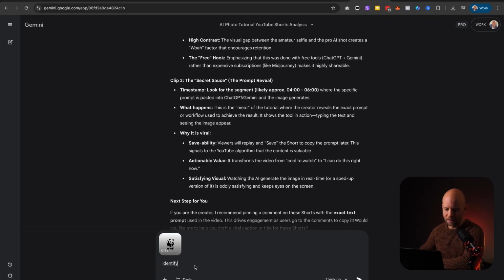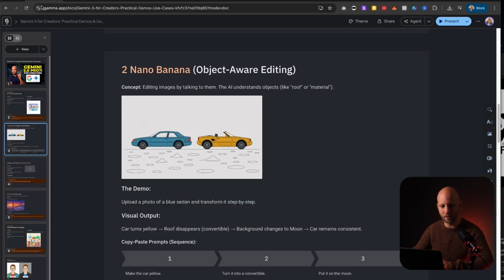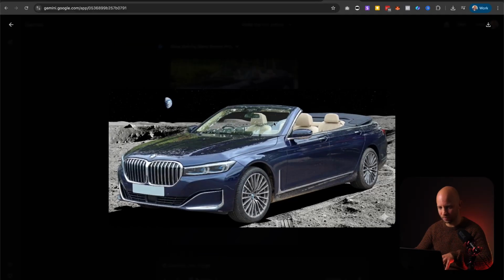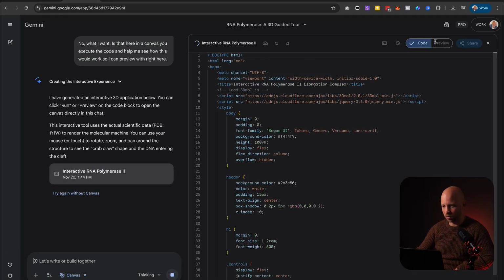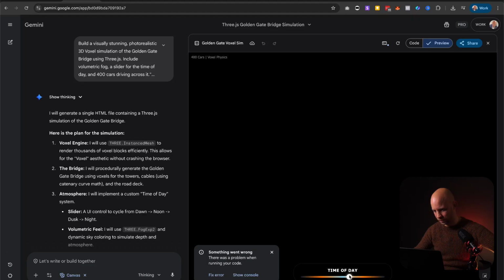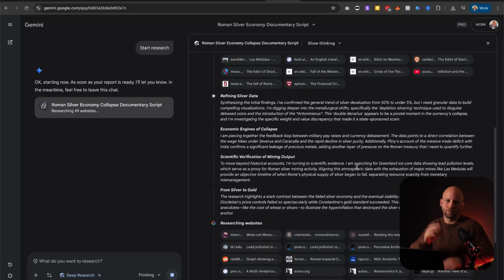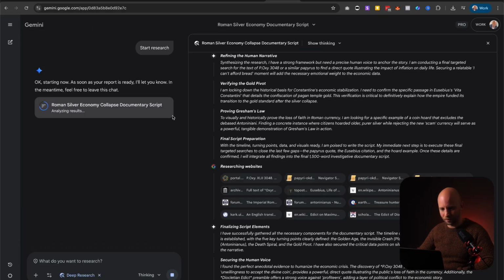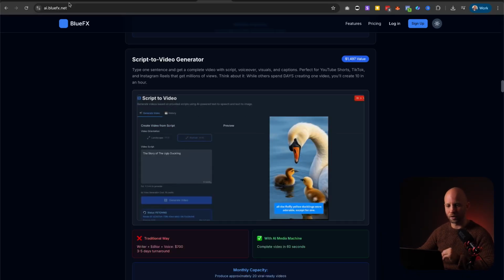Gemini 3.0 Review: New Video Analysis, Nano Banana Pro & Deep Research (Full Demo)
► Need Videos Made? Our Team Creates Them For You

Google just updated Gemini to version 3.0, and it's packed with new features for creators. In this video, I do a live test of the new Nano Banana Pro image editor, the deep research capability, and the mind-blowing new coding and visualization tools.

0:00 - Gemini 3.0: What's New for Creators?
0:40 - Analyzing Video with Gemini
3:18 - Nano Banana Pro: Image Editing Test 1 (Car Color Change)
6:37 - Nano Banana Pro: Test 2 (Convertible & Moon Scene)
9:58 - Coding & Visualization: Interactive 3D Anatomy Model
16:41 - Coding & Visualization: 3D Golden Gate Bridge Simulation
17:43 - Deep Research Feature: Roman Silver Economy Collapse
25:37 - Thumbnail Rescue: Changing My Outfit with AI
27:11 - Your 3 Options (DIY, DFY, Freebies)
27:51 - FREE Gift: 100 Business Prompts
28:23 - AI Media Machine Demo (12 AI Apps in 1)
30:23 - Done-For-You Video Service Details
30:43 - Deep Research Result: The "Silver Hemorrhage" Script